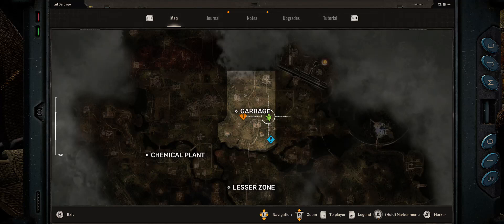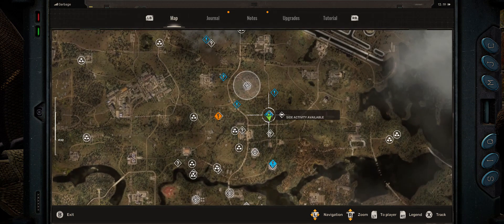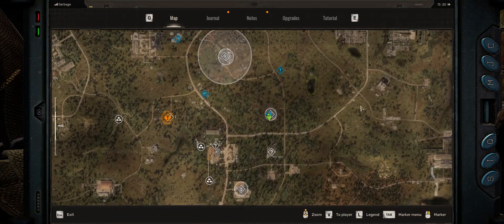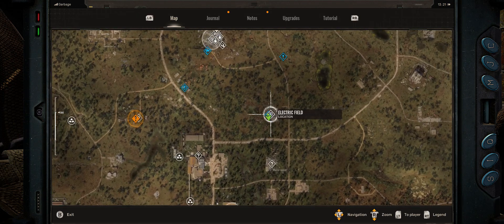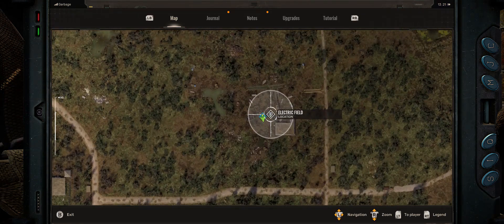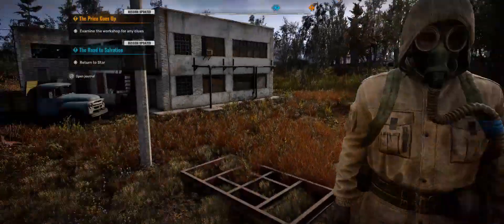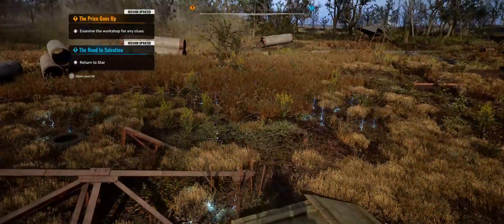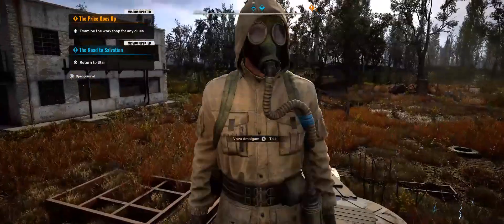S T A L K E R 2 Vova Amalgan Escort Easy Path!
How to get volva out of electric field easily